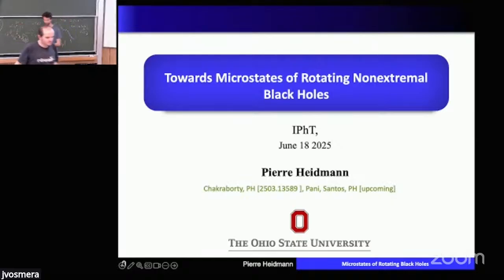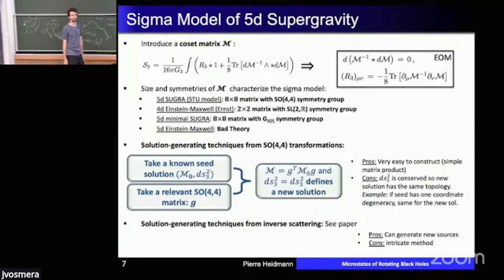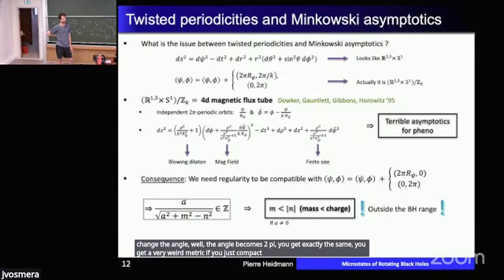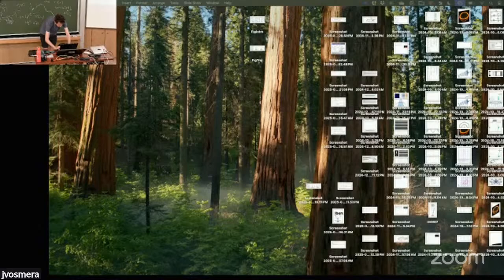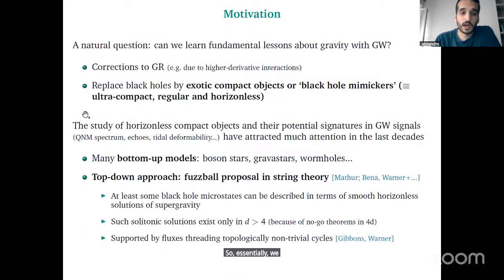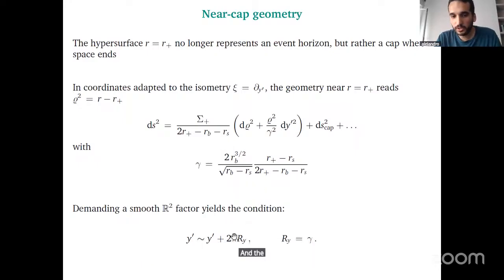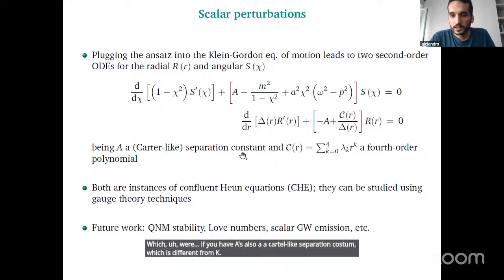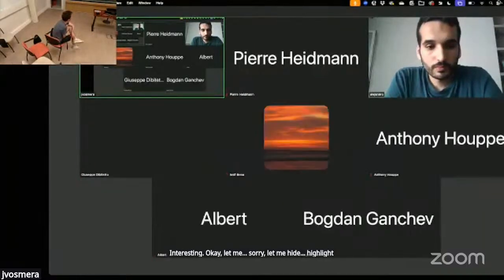Microstate Conference 7 - Pierre Heidmann and Alejandro Ruiperez